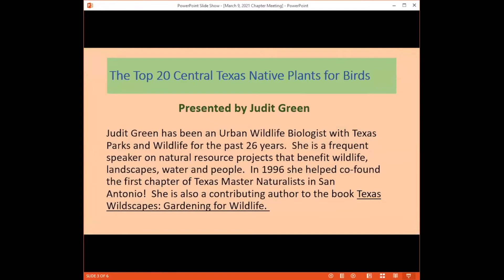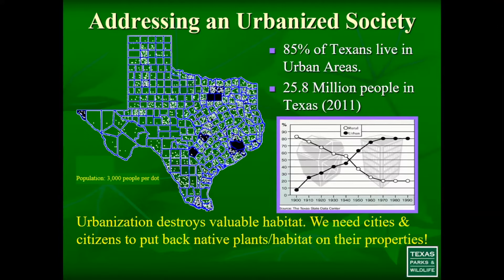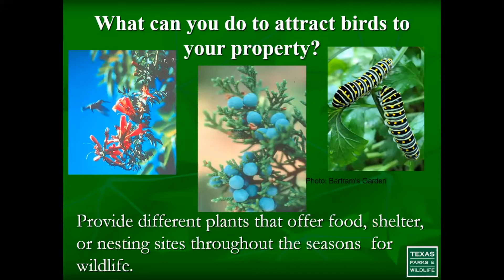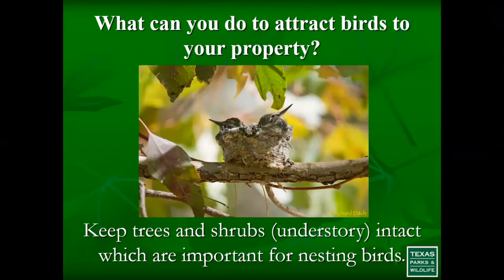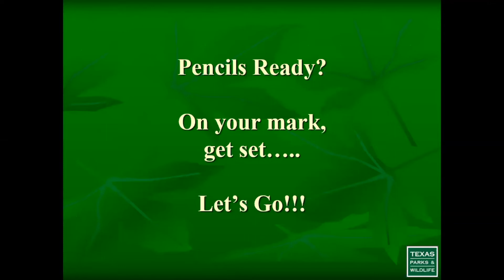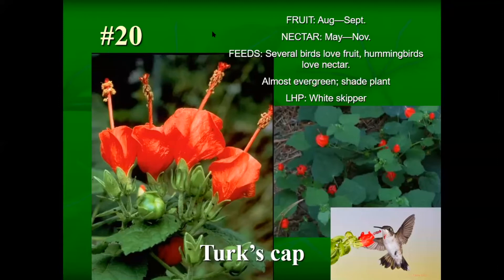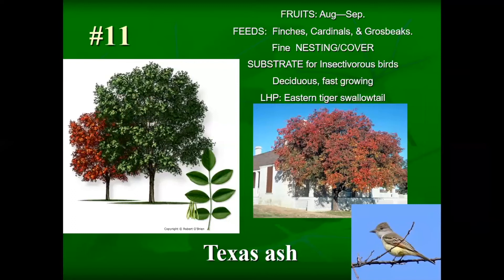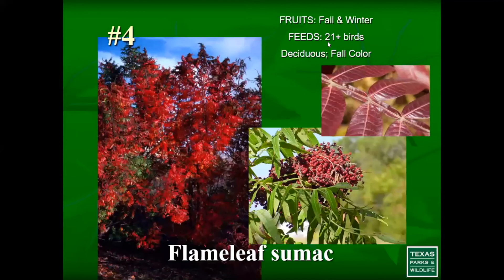Top 20 Central Texas Plants for Birds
Judit Green speaking at our Guadalupe Chapter March 9, 2021

Judit is an Urban Wildlife Biologist with Texas Parks and Wildlife